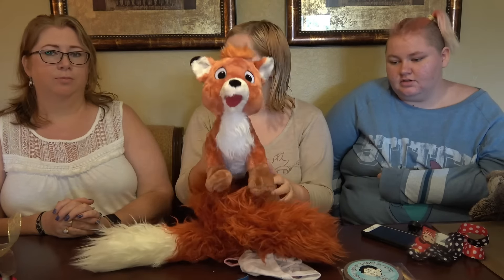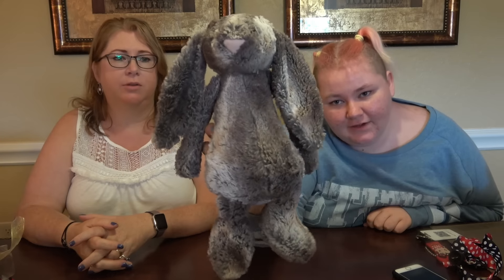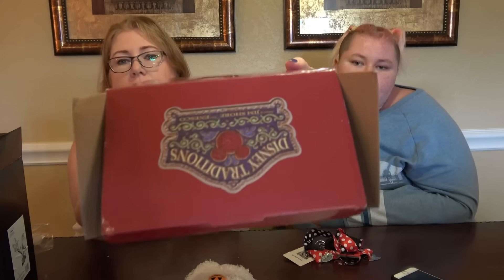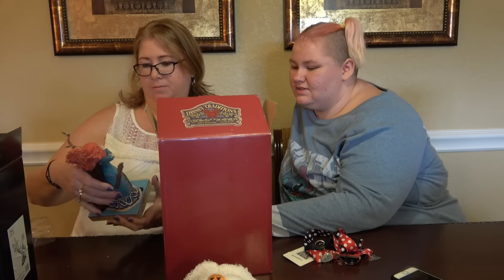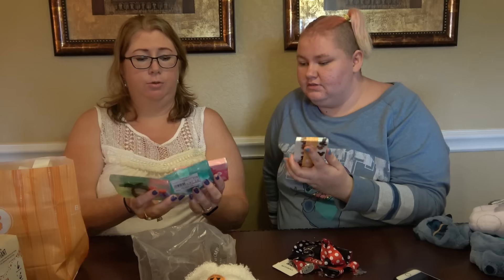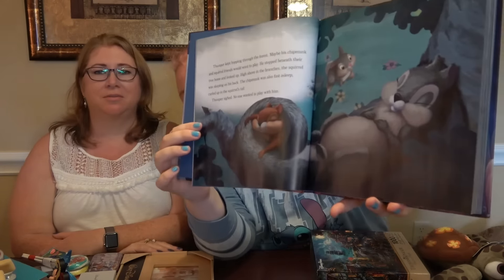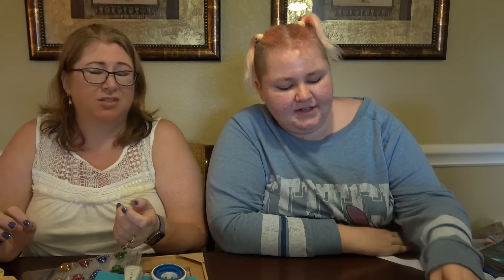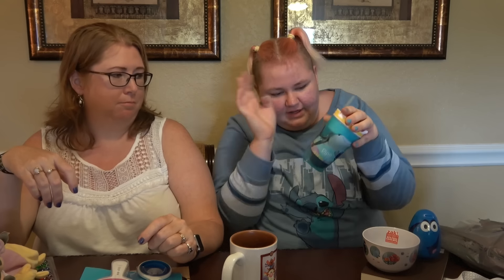Walt Disney World Shopping Haul (with Athena)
Showing all that we bought from the Disney Parks and Disney Springs, with a guest appearance from Christy.

** I am an Aussie Mum of two teenagers (3 if you count my husband) and 2 Golden Retrievers. I have been a vegetarian for 11 years and was diagnosed with fibromyalgia in 2014. I film a variety of videos, including day in the life vlogs, packing & travel, organising & decluttering and haul videos.